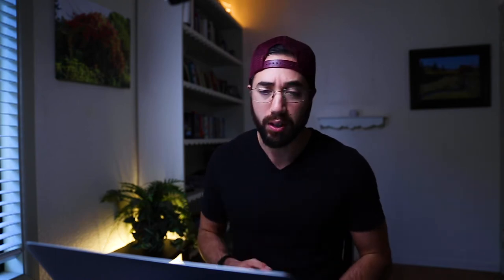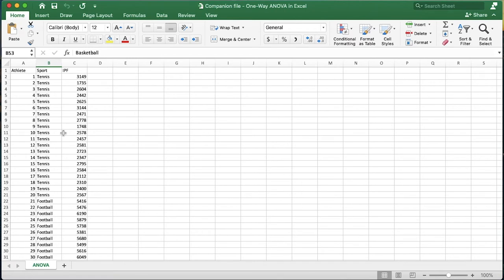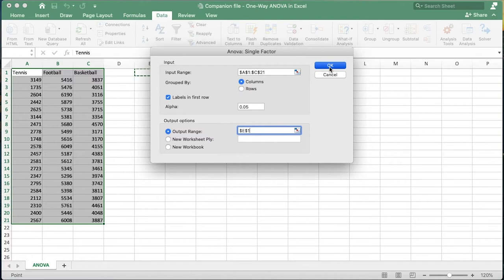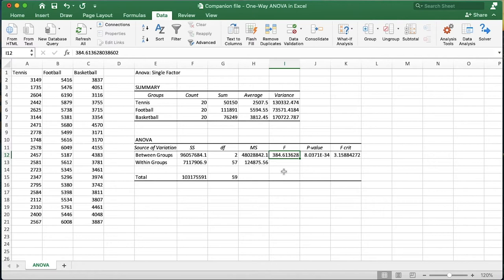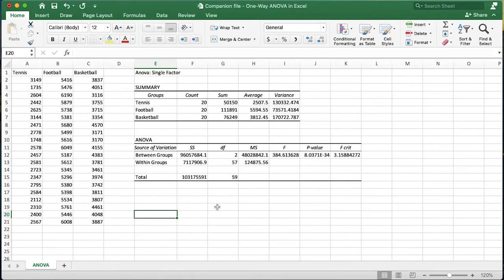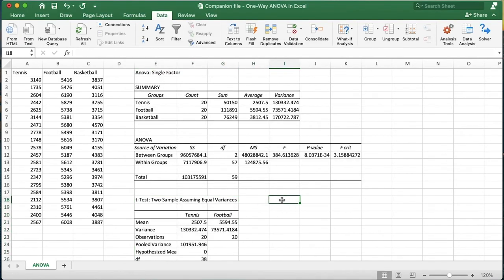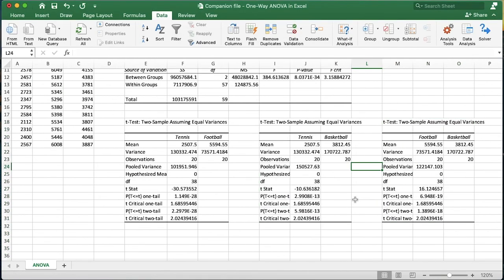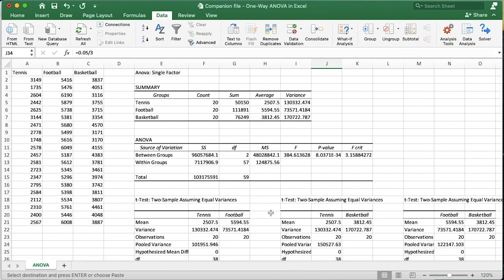One-way ANOVA & Post-Hoc Analysis in Excel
In this video I'll show you how to perform a one-way analysis of variance (ANOVA) in Excel plus a method for conducting a post hoc analysis while controlling for family-wise error rate.

This lecture is part of a free video series covering introductory statistics in the context of kinesiology. More stats concepts and Excel, SPSS, and JASP tutorials

TIME-STAMPS
00:00 - Intro
01:00 - Data in Excel
02:33 - One-Way ANOVA
06:12 - Pairwise Comparison
08:19 - Bonferroni Adjustment
09:19 - Where to Head Next